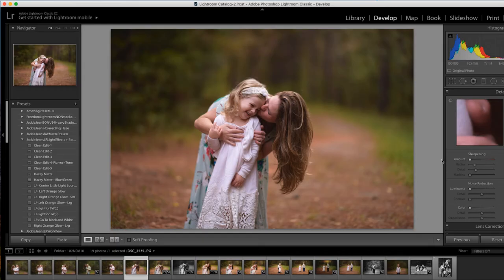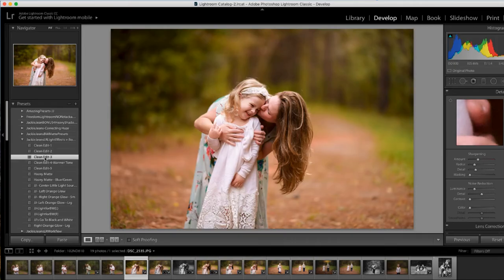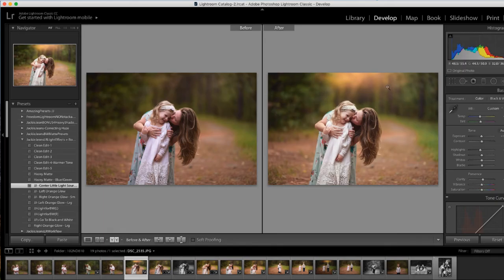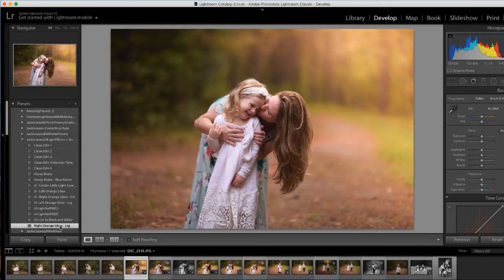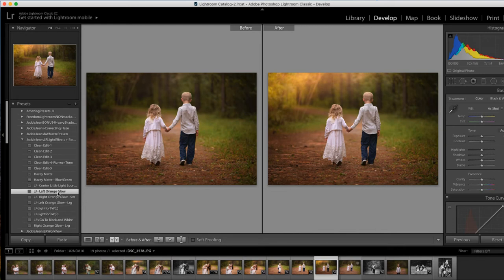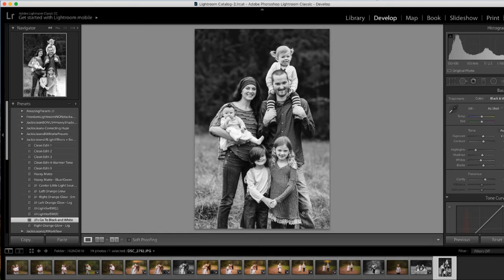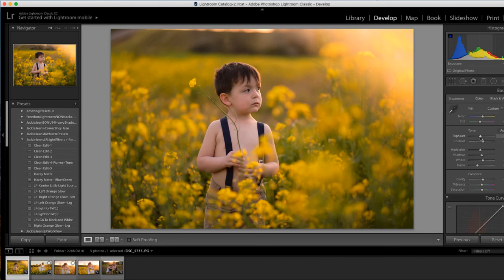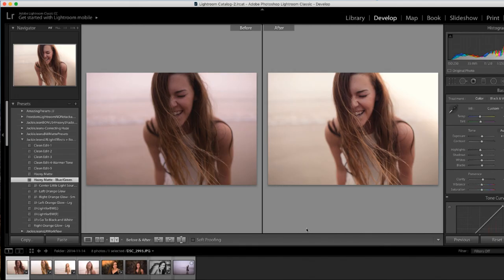Lightroom Light Effects Presets Tutorial by Jackie Jean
Get My Lightroom Light Effects Presets